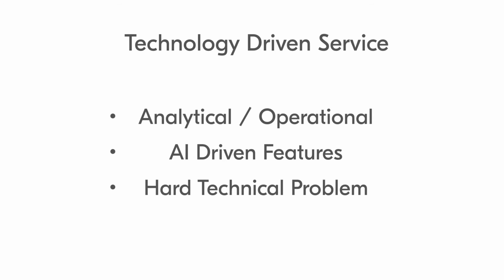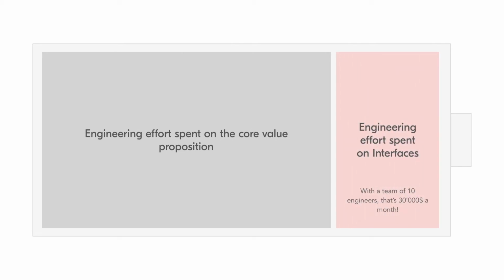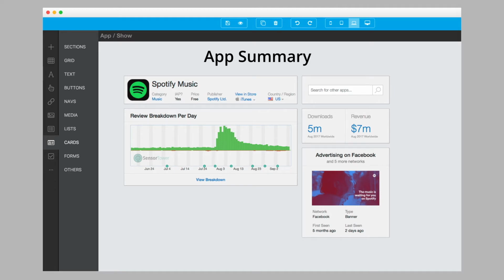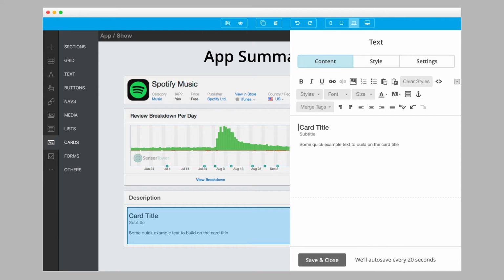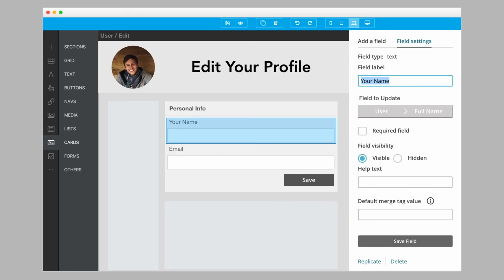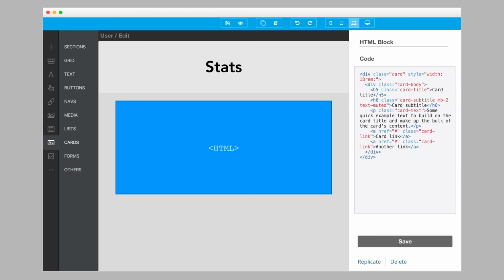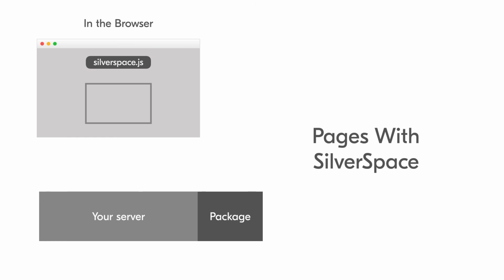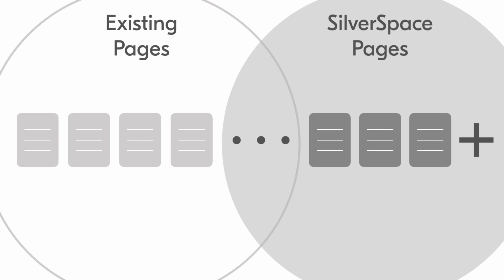SilverSpace Demo 1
SilverSpace is a Drag-and-Drop interface builder able to create dynamically generated pages.
Most UI builders are either targeted at teams that have no technical skills, or are meant to be developer helps but don't really simplify anything. SilverSpace found that teams are composed of both technical and non-technical people, and helps use each person where it's most needed.